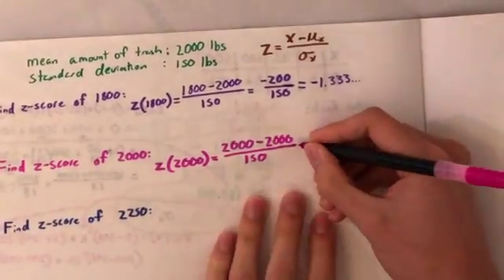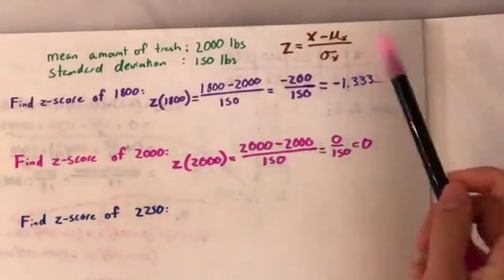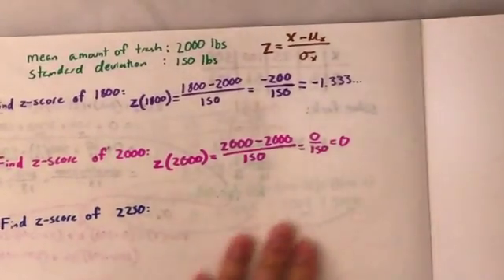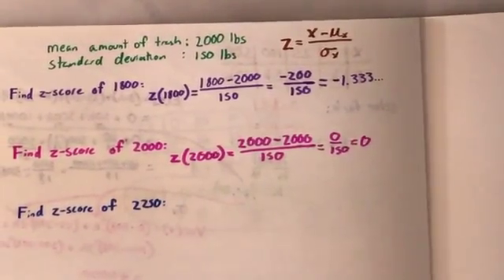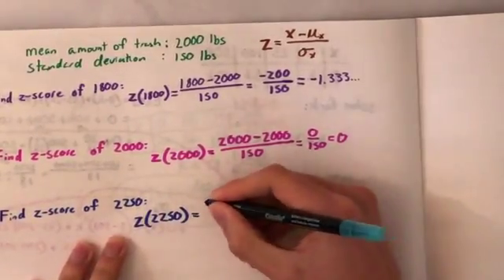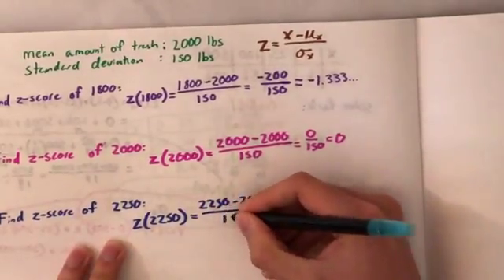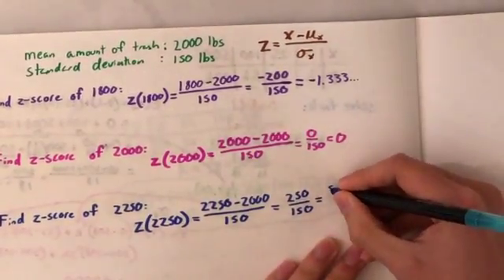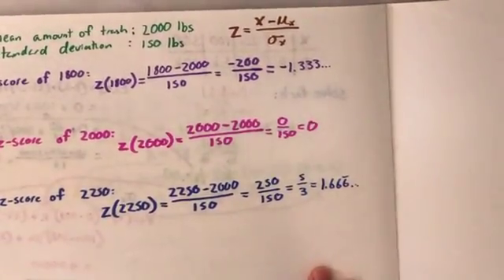Practice With Random Variables 4